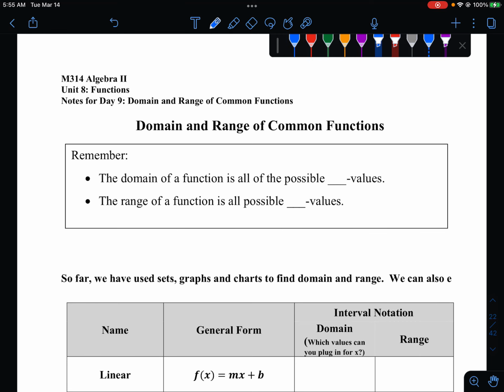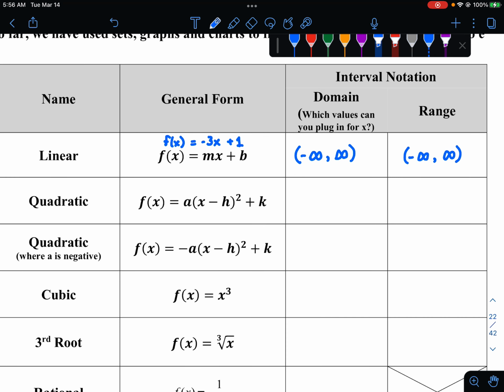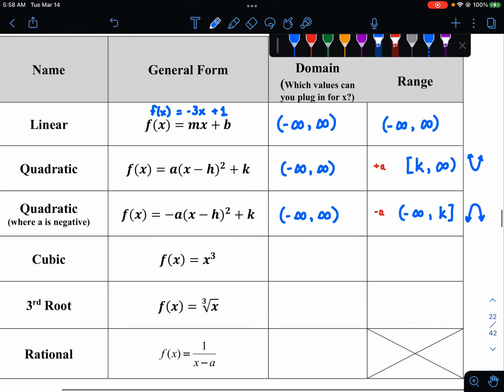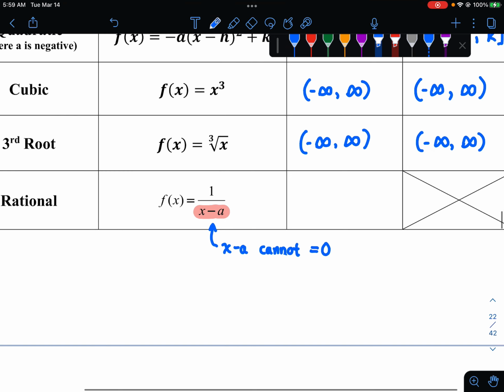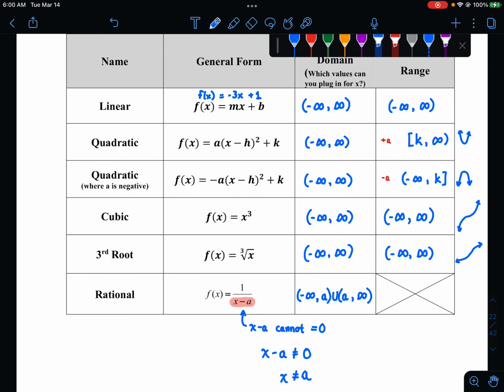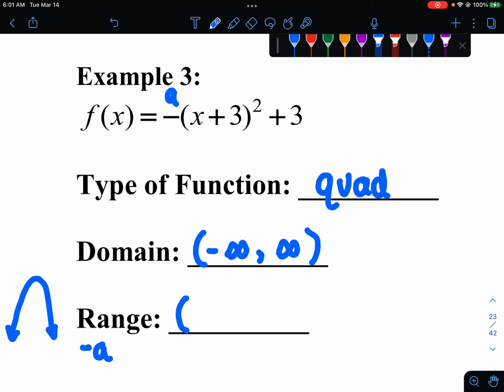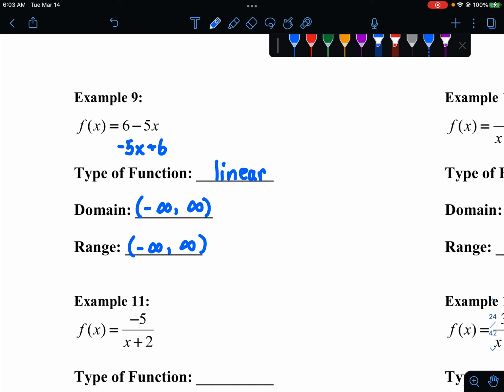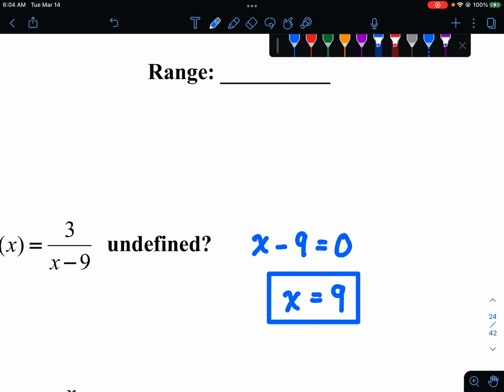M314 Unit 10 Notes Day 9